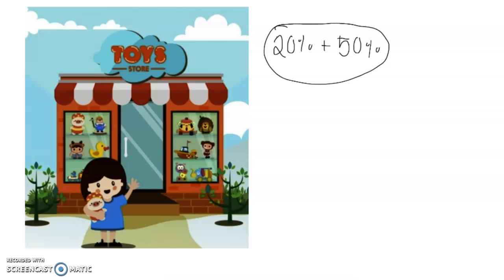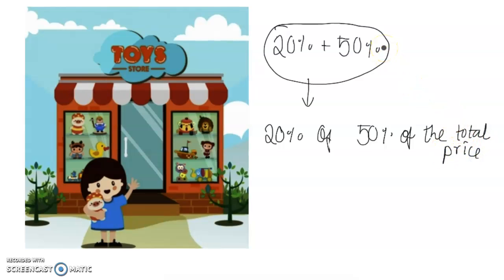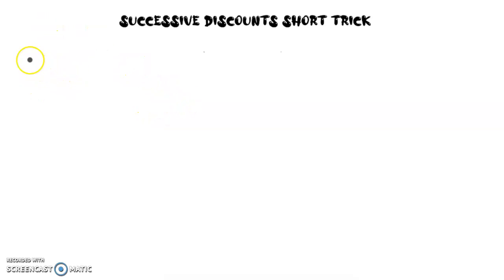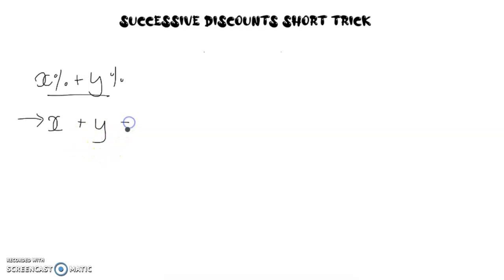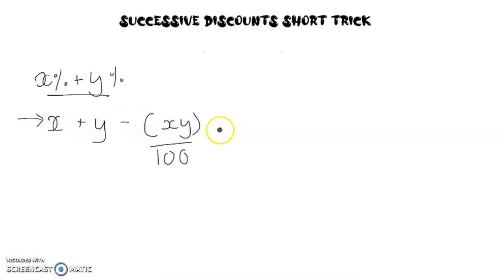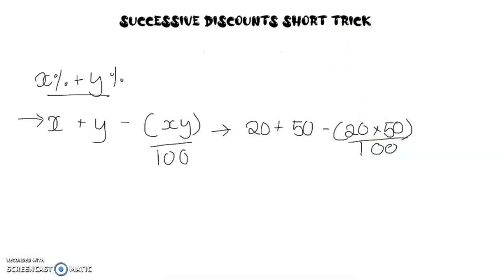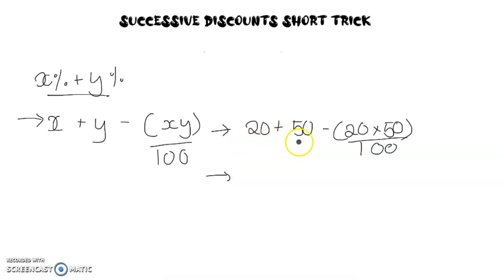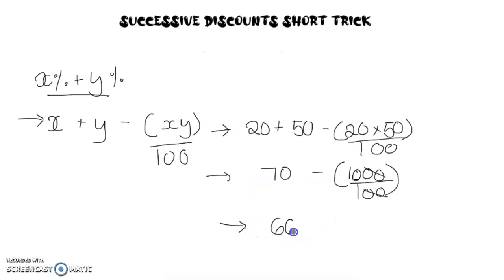Successive Discounts Short Trick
In this video, you will learn another trick in math called the Successive Discounts Short Trick.